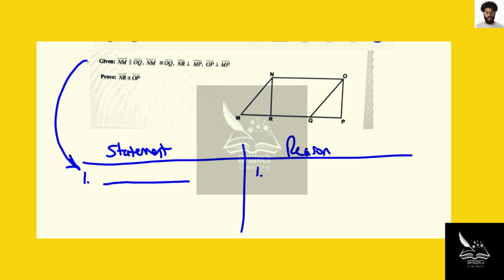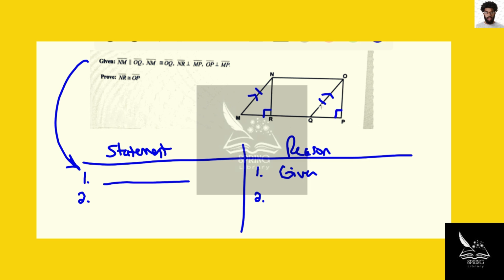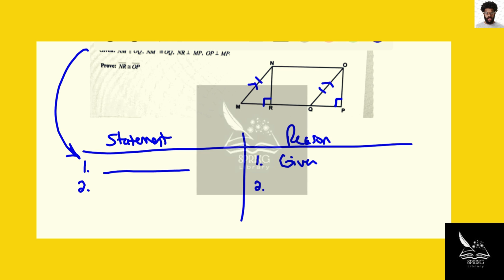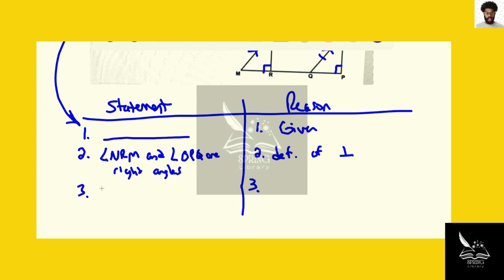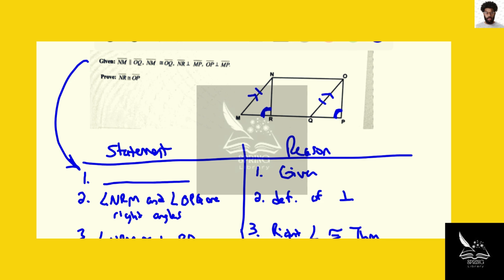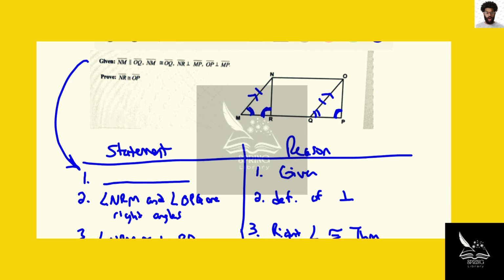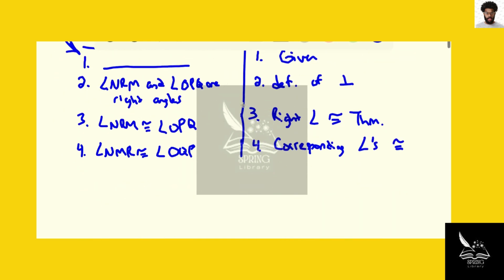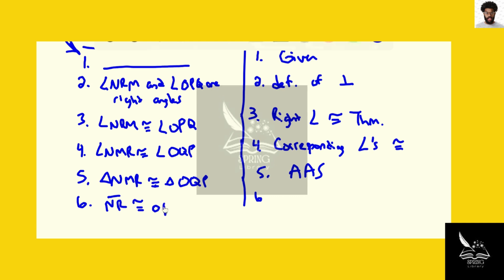[Math] Given: NM | 0Q. NM = 0Q. NR = MP, OP = MP Prove: NR = OP